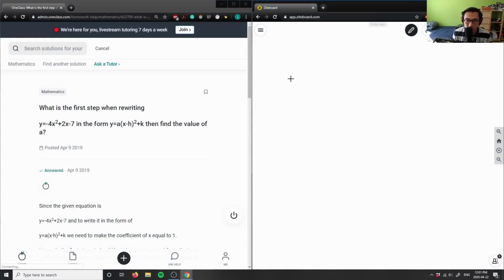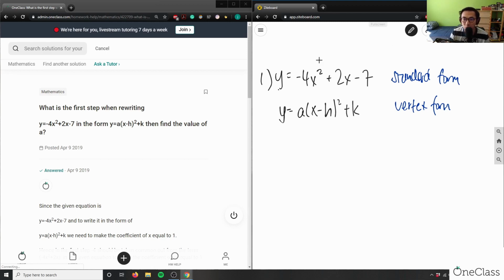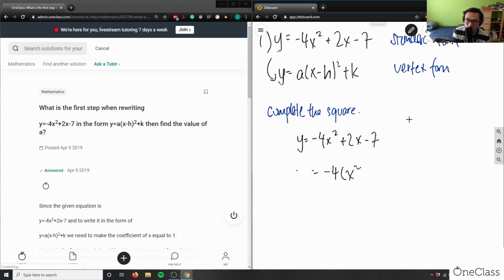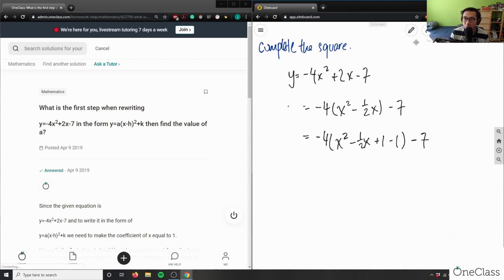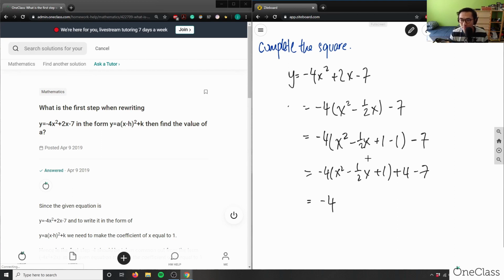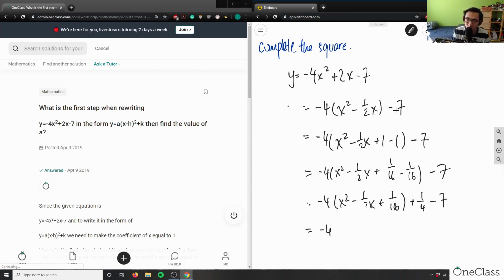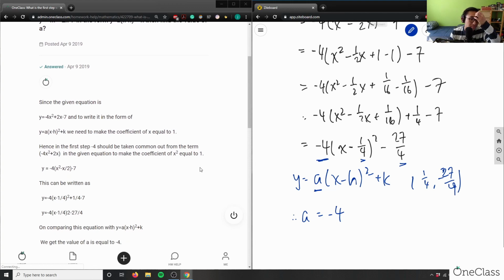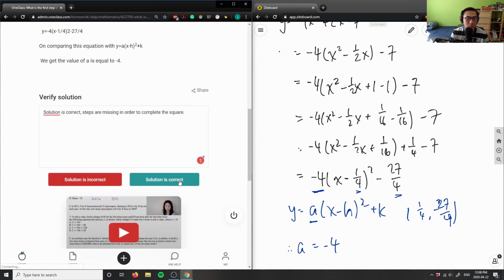What is the first step when rewriting y = –4x2 + 2x – 7 in the form y = ax – h2 + k